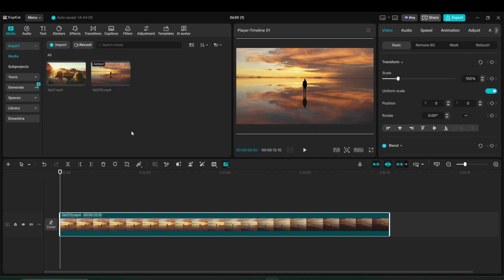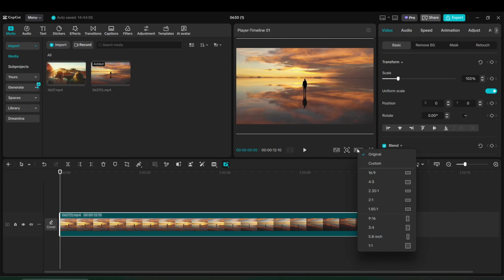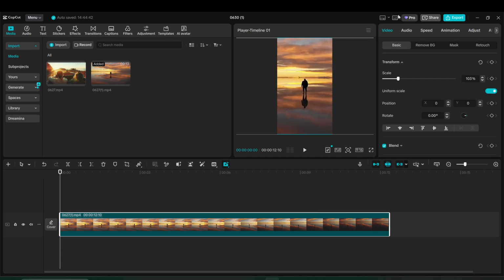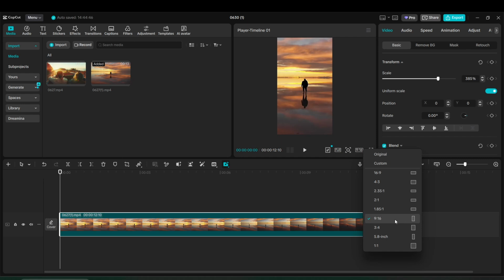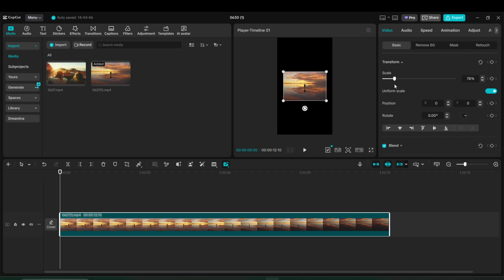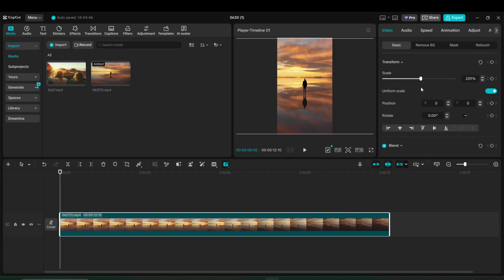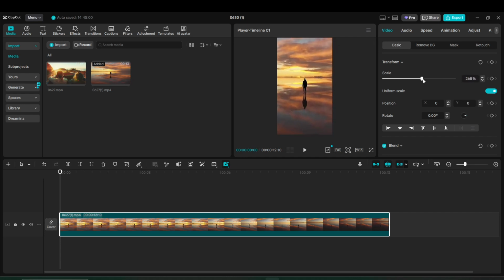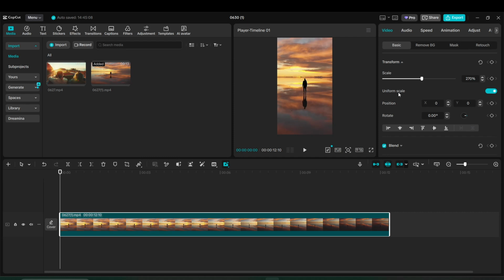How to Make an Instagram Size Video in CapCut PC (2026 Guide)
Want to create videos with the perfect size for Instagram using CapCut PC? In this updated 2026 beginner-friendly tutorial, I'll show you how to make an Instagram-size video in CapCut PC by choosing the correct aspect ratio and export settings. Whether you're creating Instagram Reels, Stories, Posts, or other content, this step-by-step guide will help your videos look great on every device.